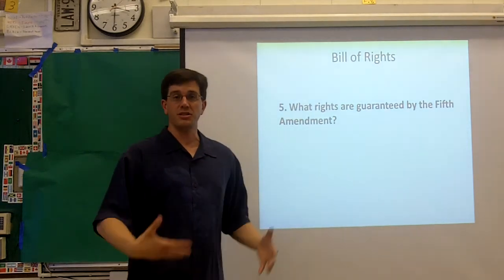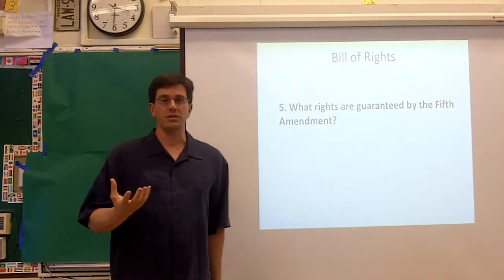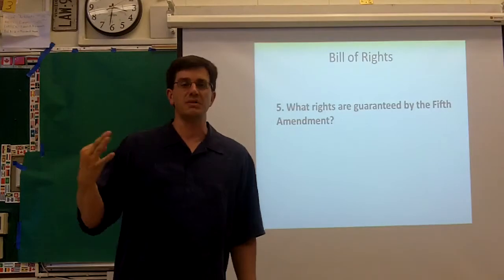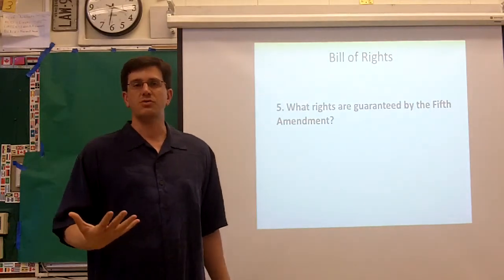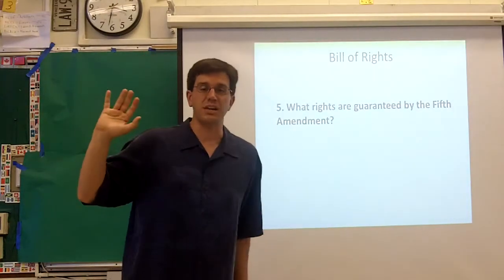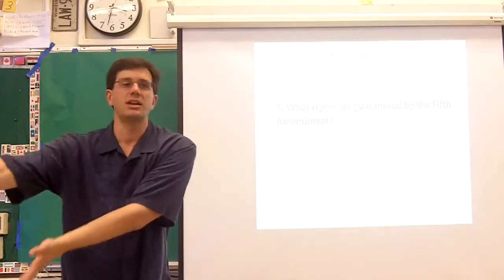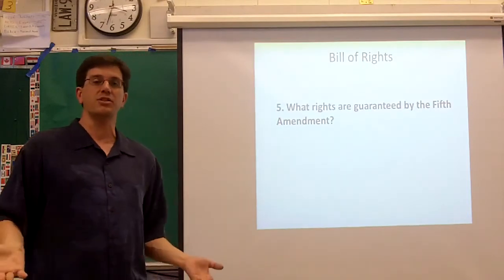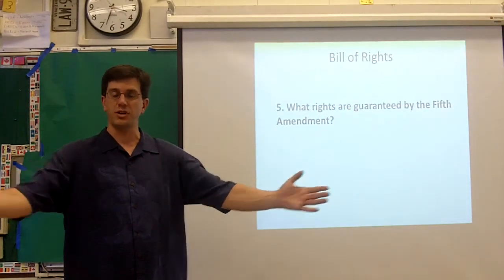unit 2 week 3 amendment 5.MOV